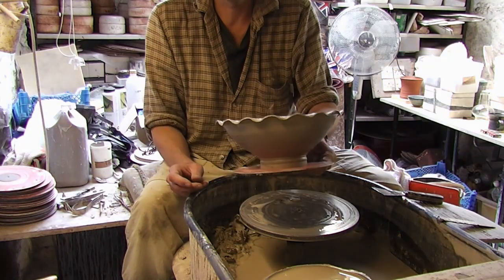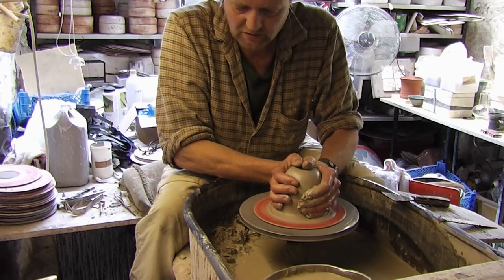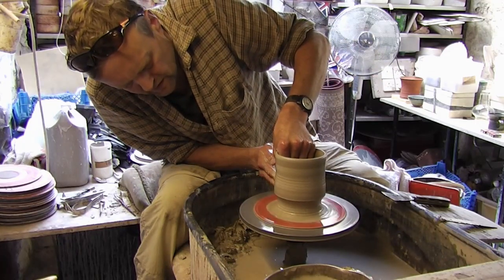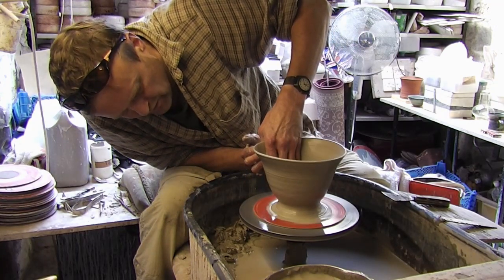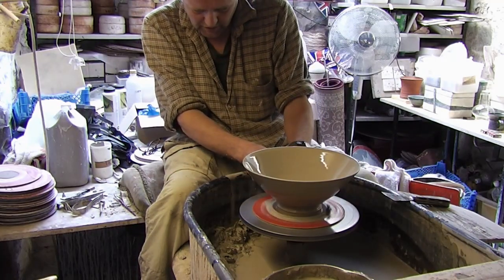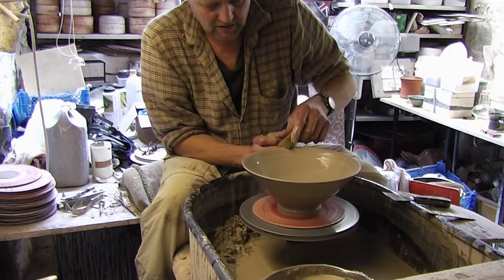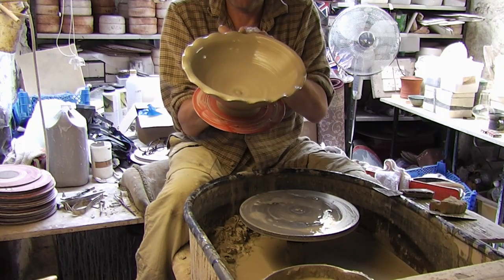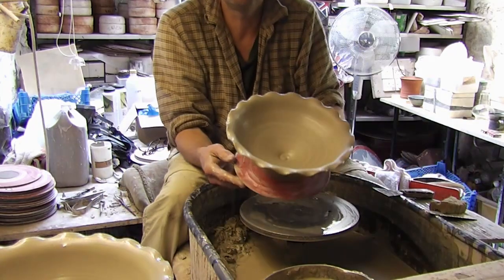Throwing a Fluted rimmed Fruit Bowl on the Wheel.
Making a fluted edged clay pottery fruit bowl on the wheel.
Just like throwing a normal bowl on a bit of a pedestal but then simply using my fingers to make a fluted edge to the rim of the pot.